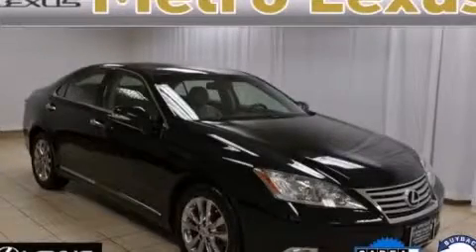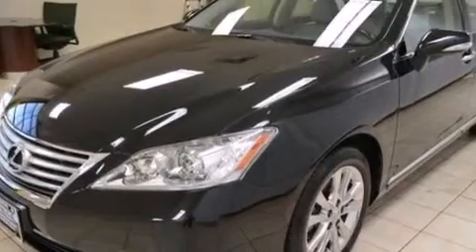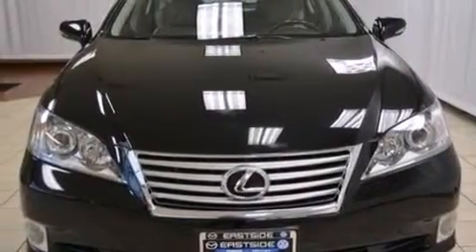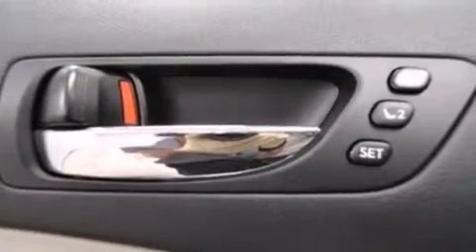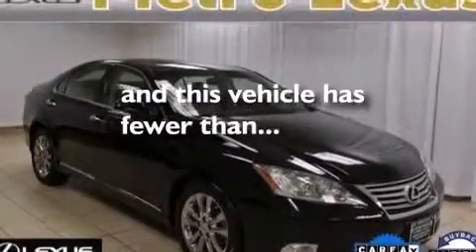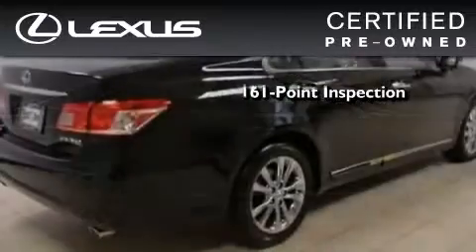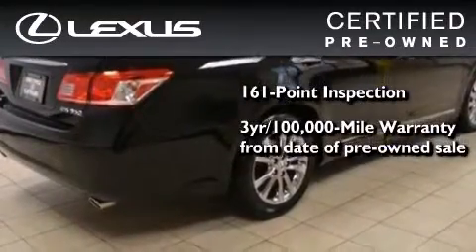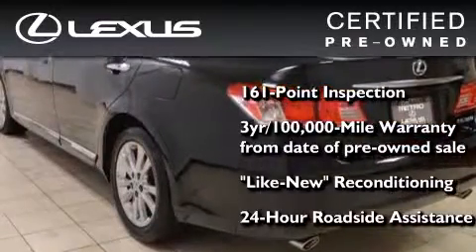Certified 2011 Lexus ES 350 Cleveland OH 44135 STOCK : 20854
We are proud to present this Certified 2011 Lexus ES 350 .

 We've been honored to serve the Cleveland OH area , we promise that your experience at our dealership will exceed your expectations !

 Year : 2011
 Make : Lexus
 Model : ES 350
 Engine : Gas V6 3.5L/210
 Trans . : Automatic
 Exterior : Obsidian
 Miles : 32,771
 Interior : Light Gray

 Metro Lexus
 866-570-METRO

 13600 Brook Park Rd.

 Pre-Owned 2011 Lexus ES 350 Cleveland OH